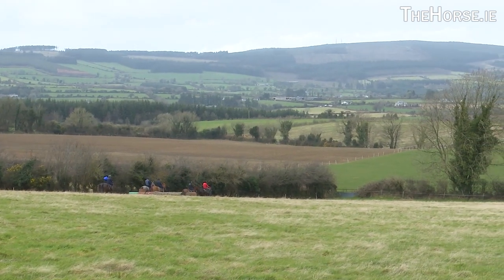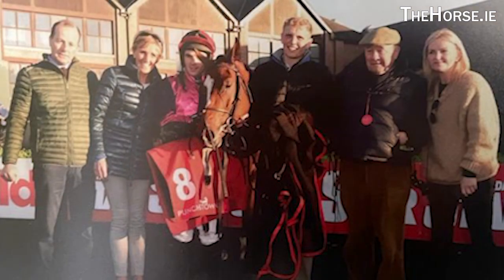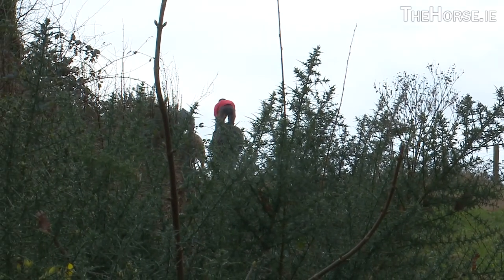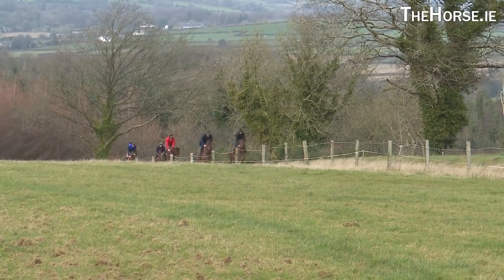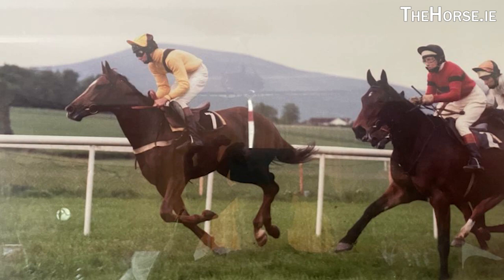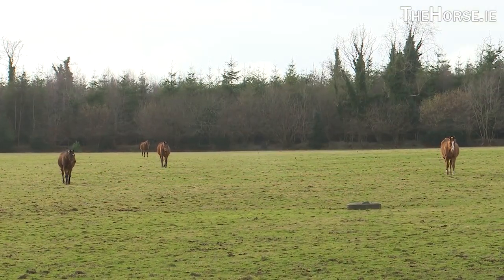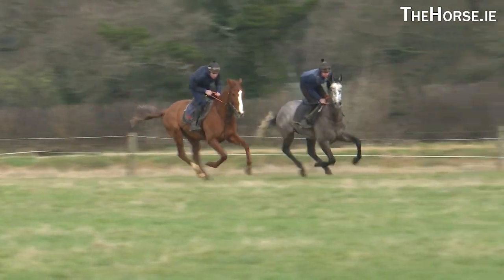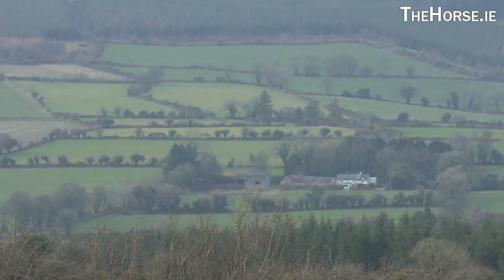Robert Tector- Stable Tour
Robert Tector is our next stable tour; based at Coolbawn, Rathnure, County Wexford. He has a string of about 30 horses, made up of point-to-pointers, pre-trainers, and breakers.